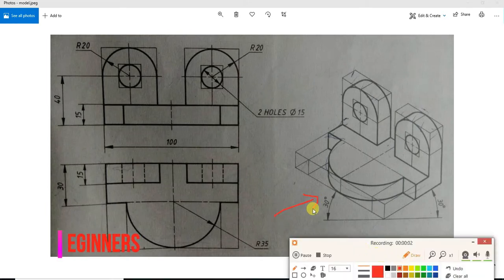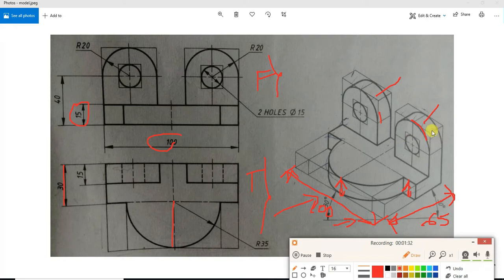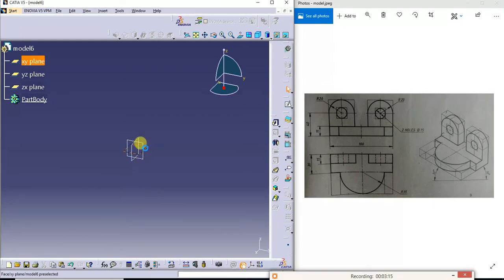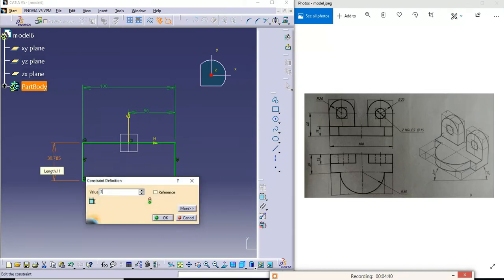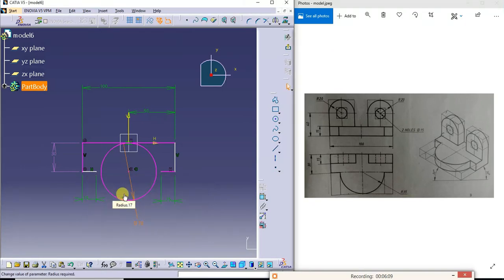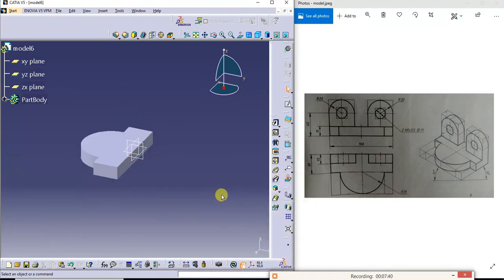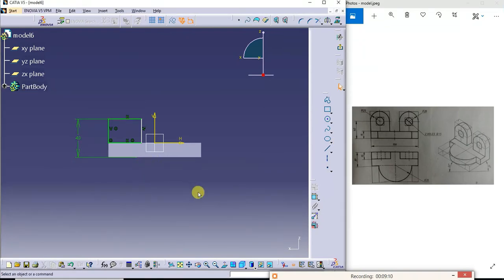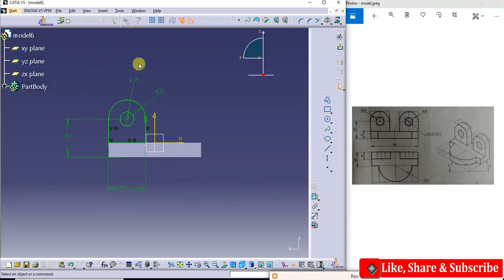CATIA V5-CATIA PRACTICE MODEL